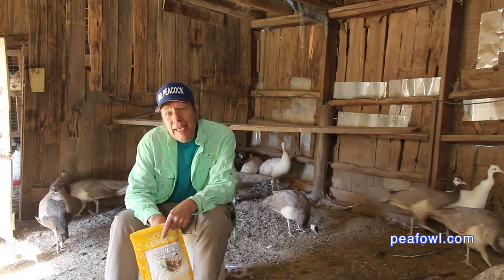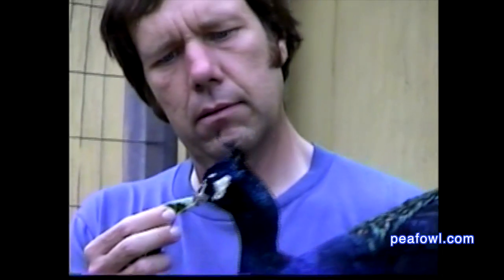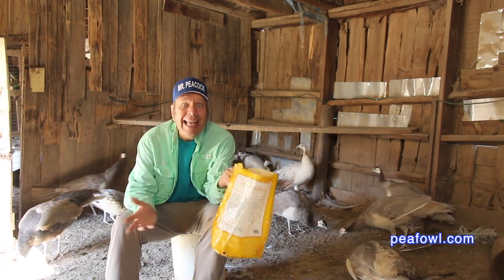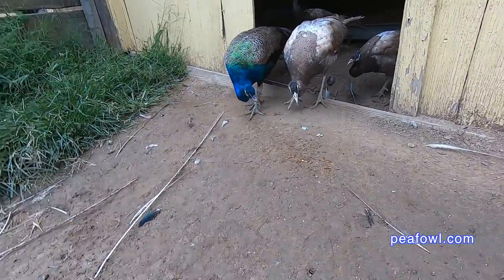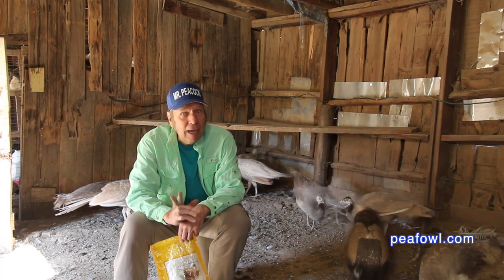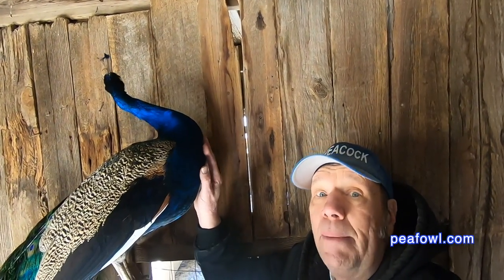Training Peacocks, Peacock Minute, peafowl.com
On the latest episode of a peacock minute, Mr. Peacock talks all about how he and others train peacocks throughout the years.

Also hit the red bell to know when Mr. peacock drops a new video.

Please make a donation to keep our videos free for all to see.

Please join us for every episode of a peacock minute by visiting Mr. Peacock’s

For a more comprehensive video collection, check out Mr. Peacocks’s store where you can buy The Wacky World Of Peafowl, The DVD volume 1 & 2, Mr. Peacock & Friends, The TV Show, Season One, and The Adventures Of Purdy Peacock, The DVD, along with his best selling peacock books, The Wacky World Of Peafowl, Volume 1 & 2 along with naturally shedded peacock feathers. from Mr. Peacock’s own peacocks.

E-mail Mr. Peacock or Mrs Peacock at for more information or to give show ideas and do not forget to check out his web